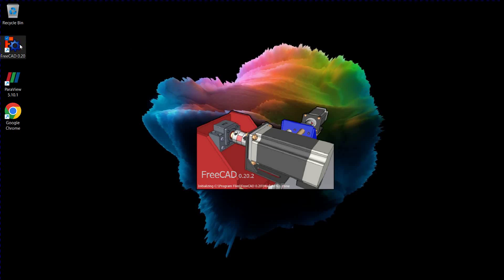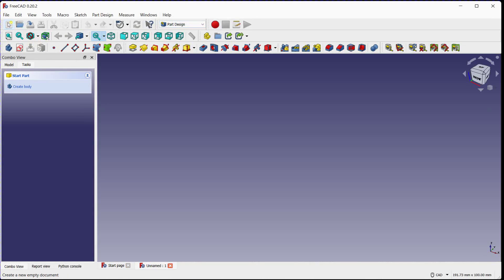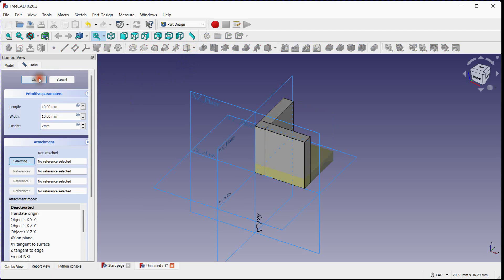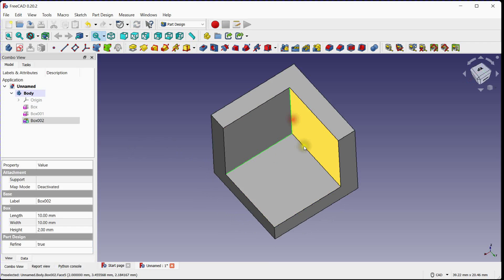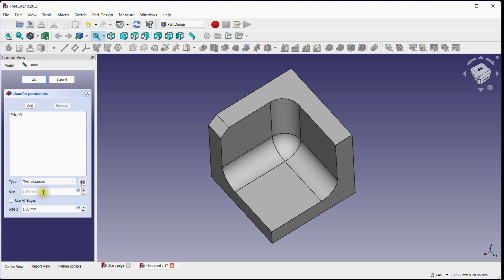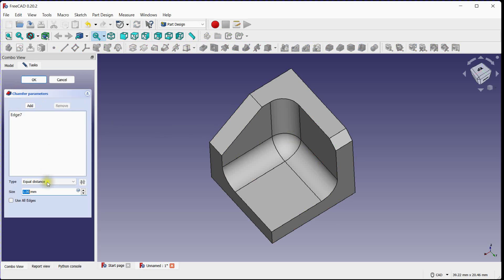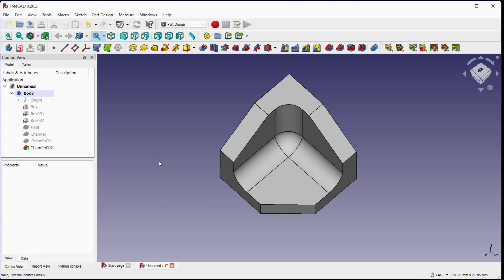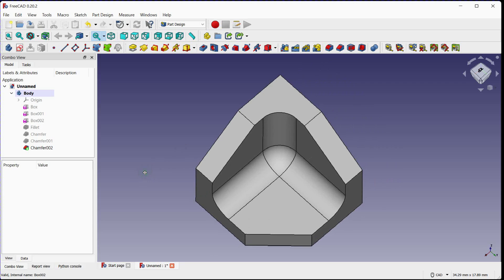🚀Mastering Chamfer and Fillet in FreeCAD Part Design Workbench | Complete Tutorial✏️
Welcome to our comprehensive tutorial on how to effectively apply chamfer and fillet operations in FreeCAD's Part Design Workbench. Whether you're a beginner or an experienced user, this video will equip you with the essential knowledge and techniques to enhance your 3D modeling skills. Follow along as we explore the step-by-step process, provide valuable tips, and demonstrate real-life examples to ensure you master chamfer and fillet operations in FreeCAD.